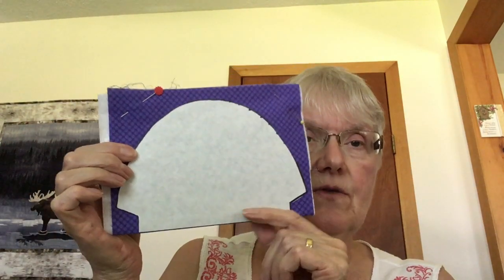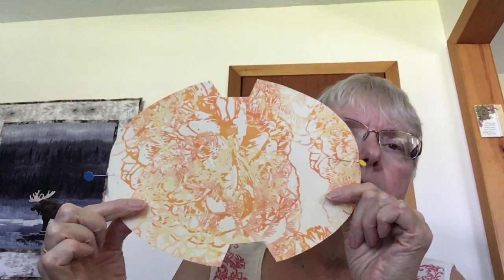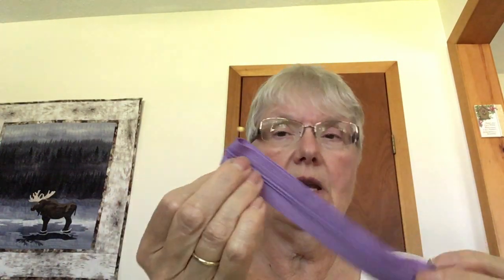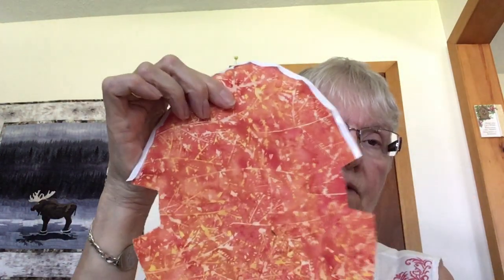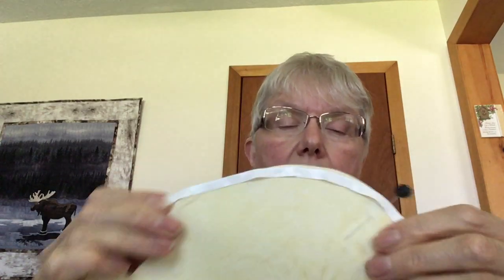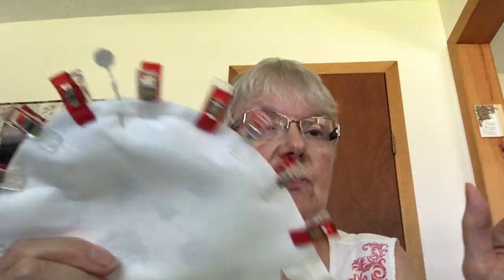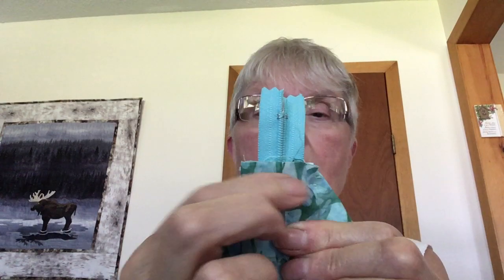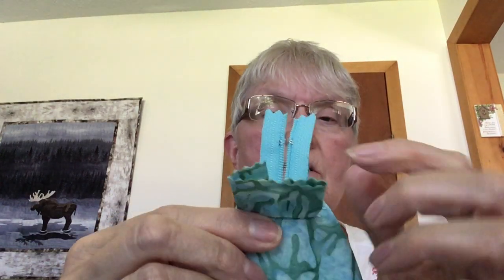Making a zippered mask case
Store your mask in this handy pouch.